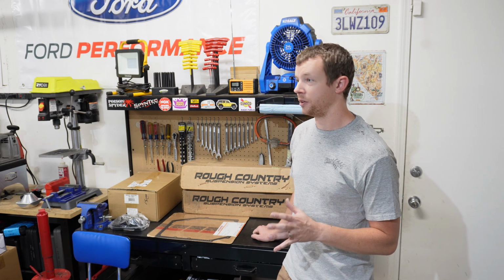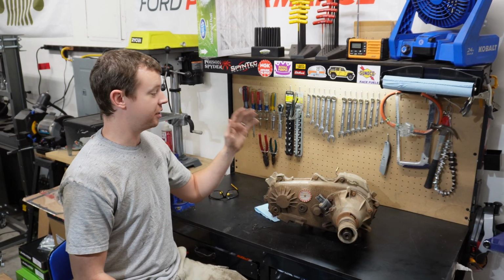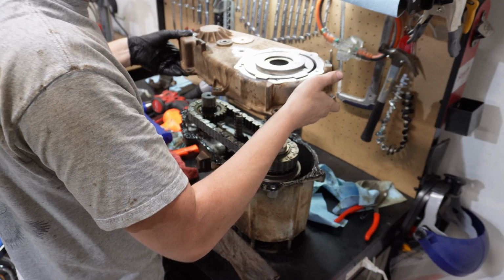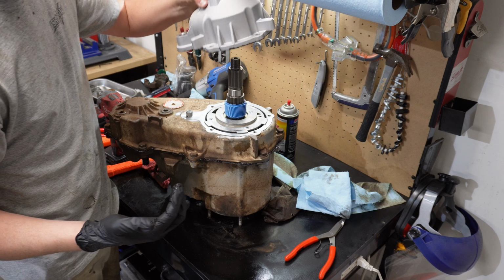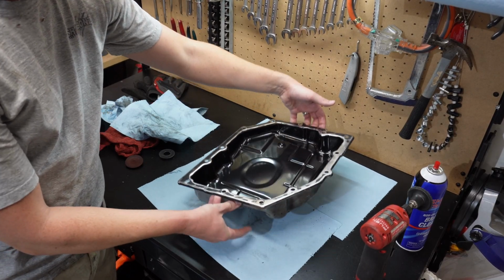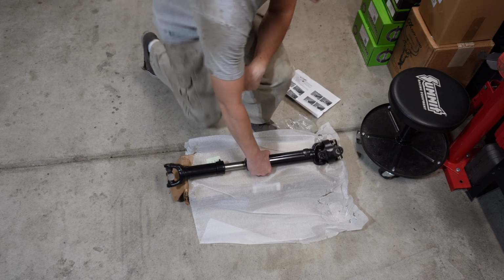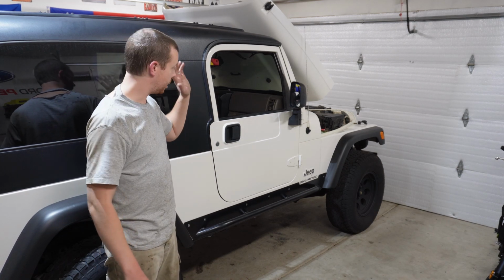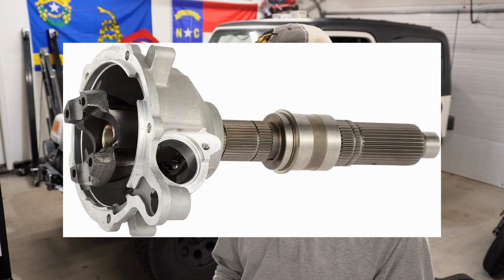Jeep LJ SYE and Belly Up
Installing my slip yoke eliminator and rear driveshaft from Rough Country so that I can also install my belly up skid plate from Under Cover Fabworks on my Jeep Wrangler Unlimited TJ/LJ.

Parts and tools:
New chain
Fork pads
Lock ring pliers
Die grinder
Disc assortment
Deadblow hammer
Flat pry bar
Seal puller